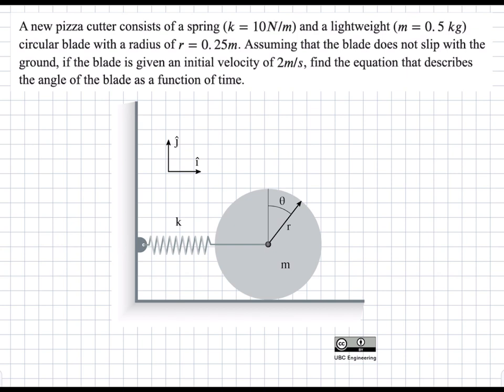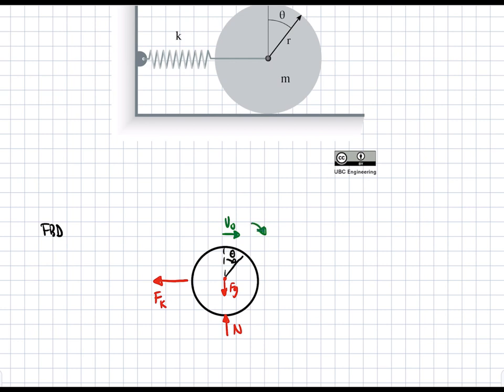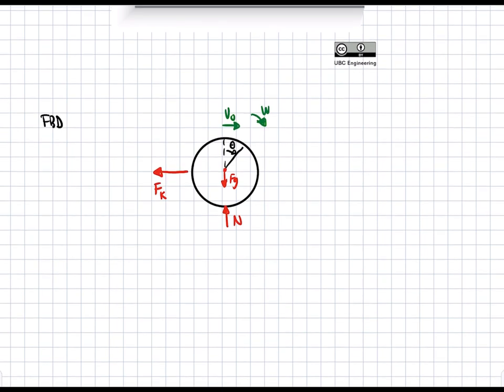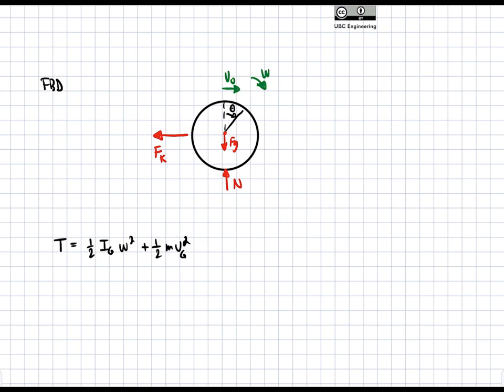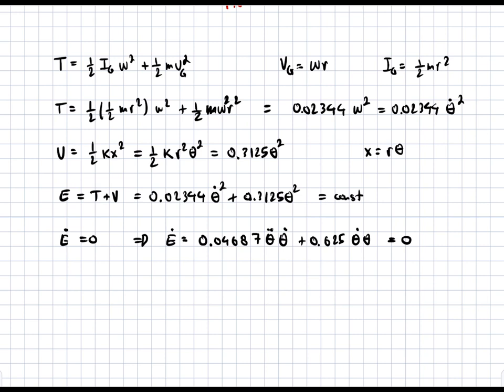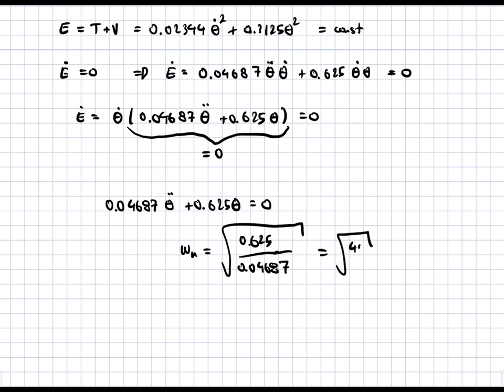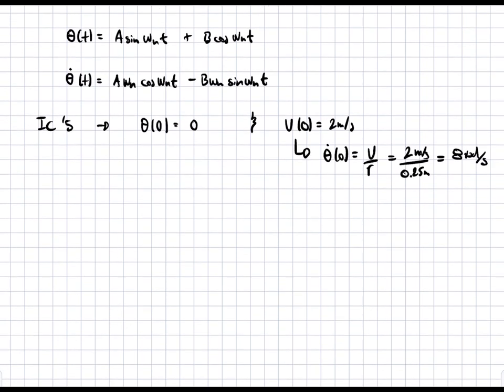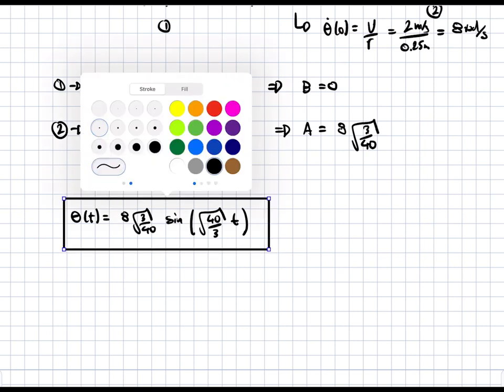20 R VIB DY 22